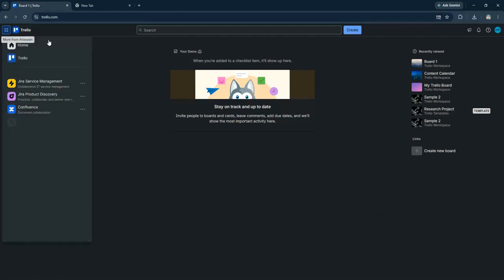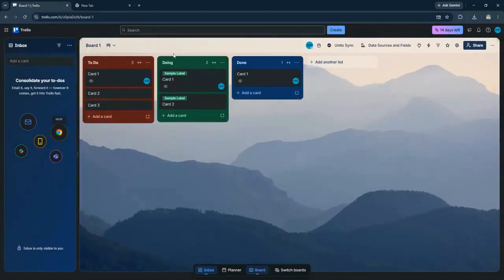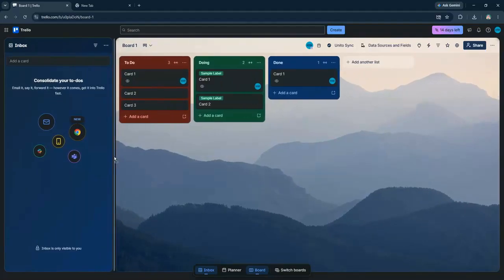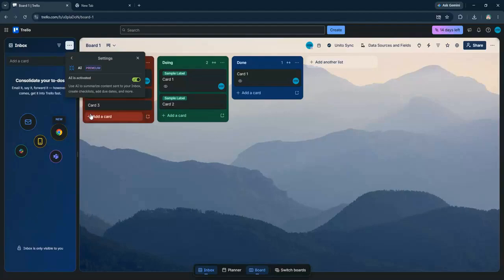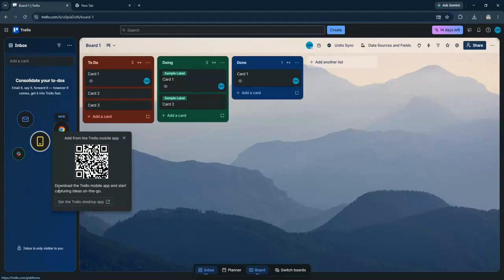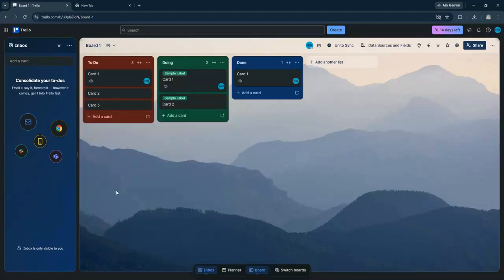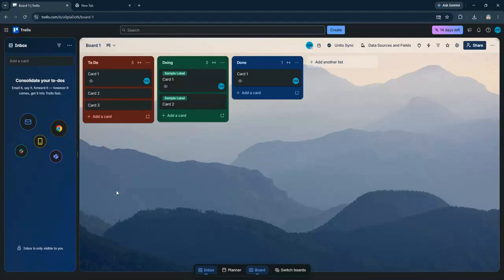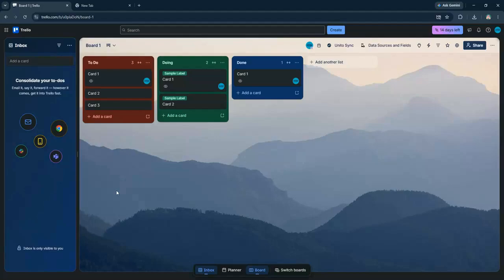How to Use Trello Inbox - Beginners Guide 2026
Learn how to use Trello Inbox effectively.

In this tutorial, you'll discover how to manage your tasks and streamline your workflow with Trello Inbox. We will cover essential features such as organizing notifications, prioritizing tasks, and integrating your inbox with boards and lists. By the end of this video, you'll be able to harness the full potential of Trello Inbox to enhance your productivity and collaboration.